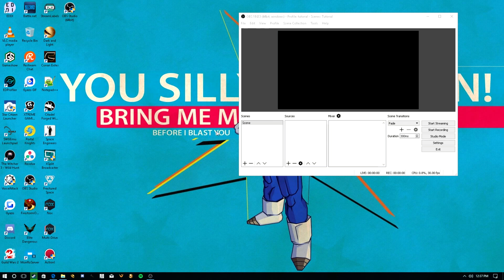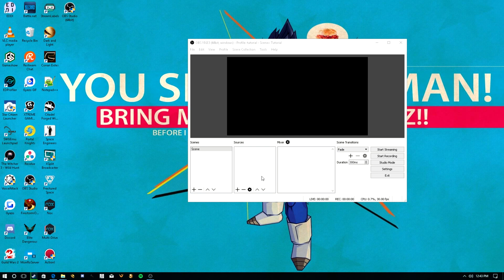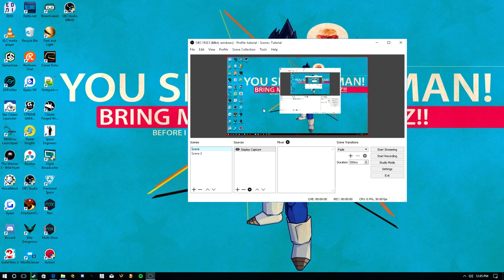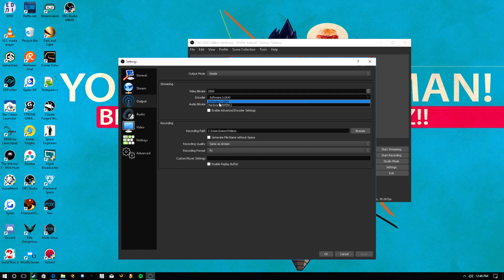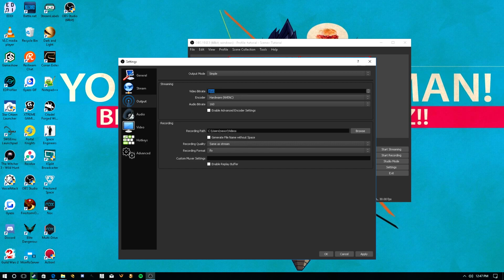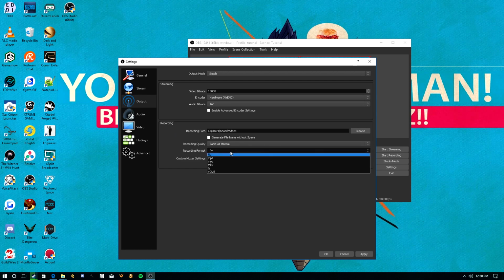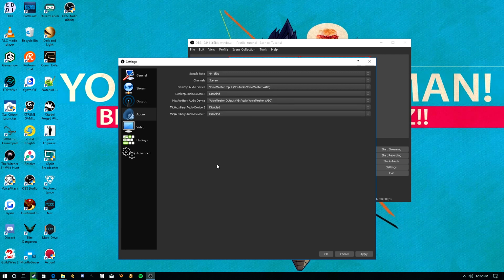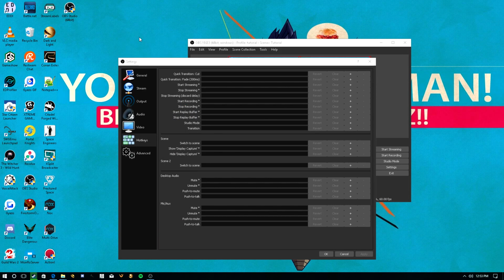OBS SETUP TUTORIAL - 2017 - [ Open Broadcaster Software ]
OBS SETUP TUTORIAL - 2017  - [ Open Broadcaster Software ]W/ NEOCRYPTER

Today Neophytes thanks to many requests we are going through new and updated tutorials over OBS Open Broadcaster Software. In today's tutorial we are going to be looking at basic setup, where to get obs, how to quickly set it up to get you recording fast.

Music
Provided by Ampyx